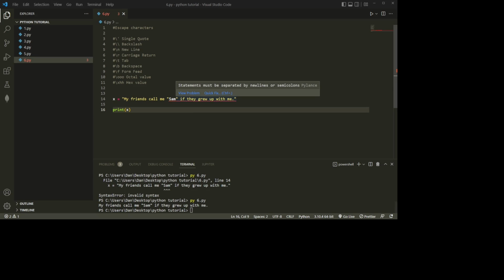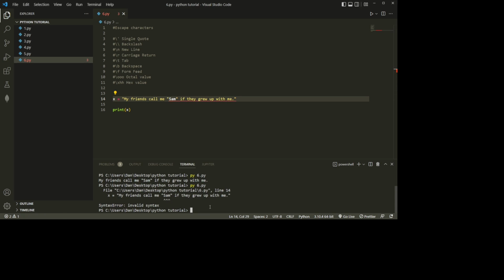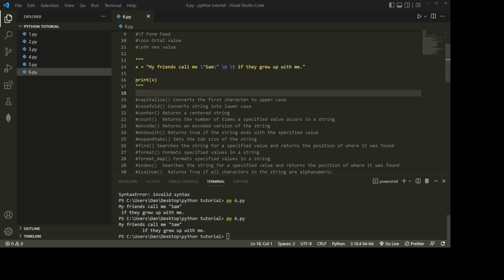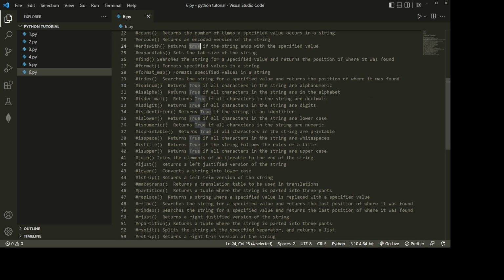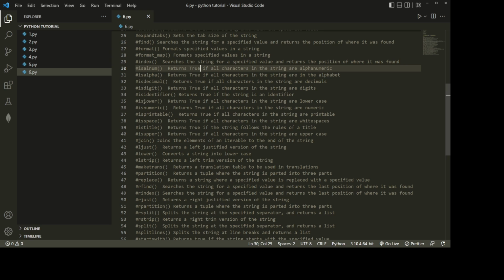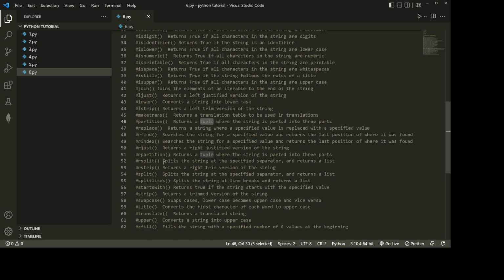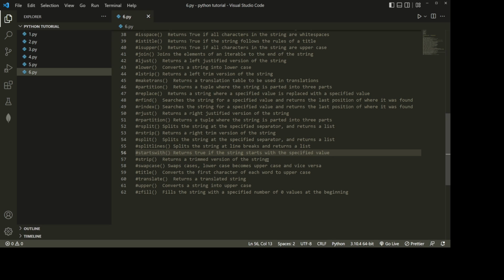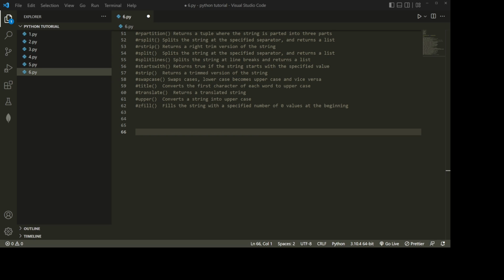Intro to python episode 6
Escape characters example and string methods overview.